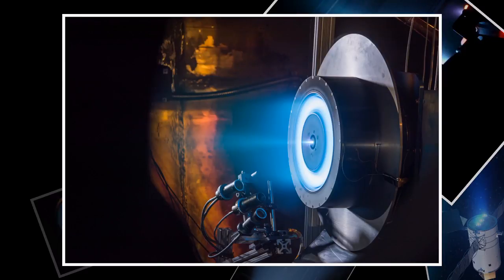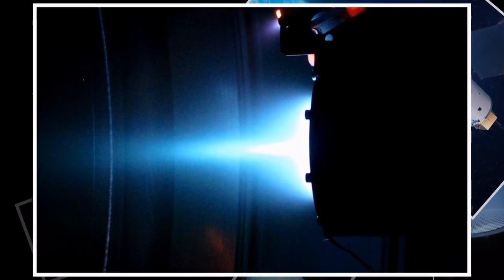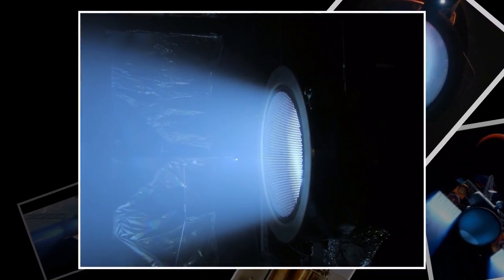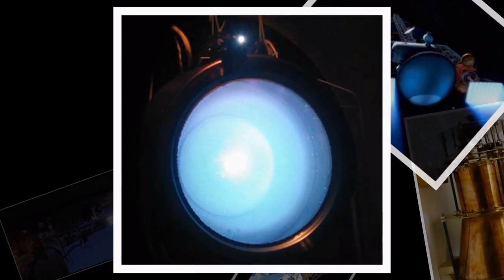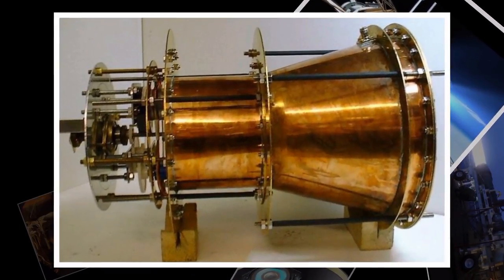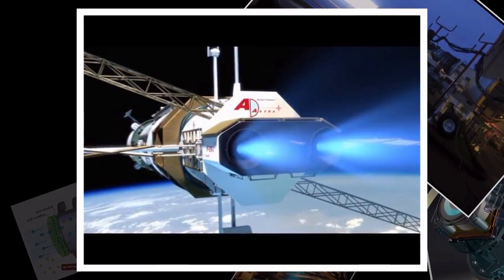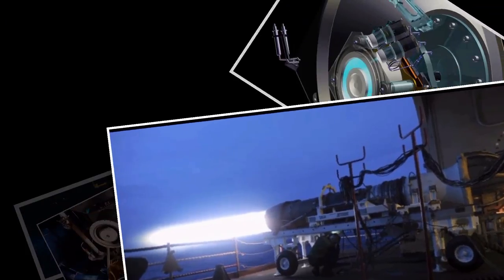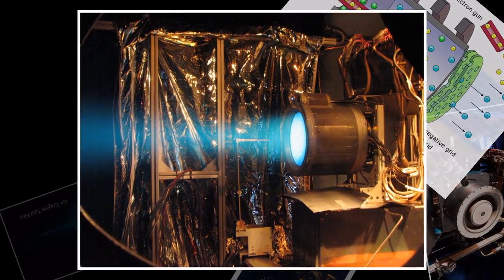NASA's X3 Ion thruster engine breaks records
NASA's new X3 thruster, which is being developed by researchers at the University of Michigan in collaboration with the agency and the US Air Force, has broken records in recent test. It's hoped that the technology could be used to ferry humans to Mars.

The X3 is a type of Hall thruster, a design that uses a stream of ions to propel a spacecraft. Plasma is expelled to generate thrust, producing far greater speeds than are possible with chemical propulsion rockets, according to NASA.

A chemical rocket tops out at around five kilometers per second (1.86 miles/sec), while a Hall thruster can reach speeds of up to 40 kilometers per second (25 miles/sec).

This kind of increase is particularly relevant to long-distance space travel, like a prospective voyage to Mars. In fact, project team leaders project that ion propulsion technology such as this could take humans to the Red Planet within the next 20 years.

Ion engines are also more efficient than their chemical-powered counterparts, requiring much less propellant to transport a similar amount of crew and equipment over large distances.

Alec Gallimore, the project lead, stated that ionic propulsion can go around ten times farther using a similar amount of fuel in an interview with Space.com.

There are of course many other forms of deep-space travel on the table. The flaw of chemical-based designs is the need to bring the chemical fuel with them into space, which adds more mass that needs more fuel to lift into space, and so on.

A Bussard ramjet, which is a type of fusion rocket, collects diffuse hydrogen in space with a huge scoop, which means, since its fuel is picked up en route, that it could approach light speed.